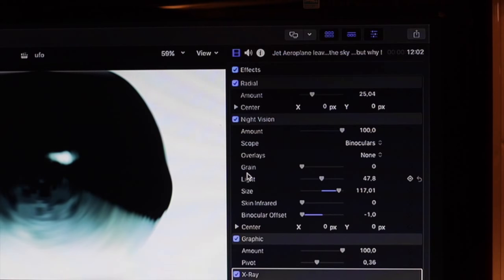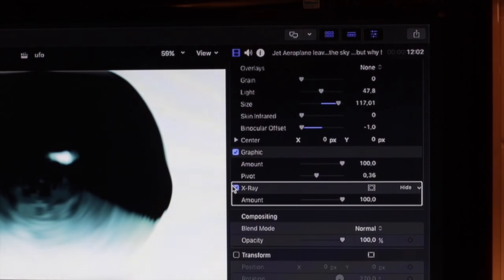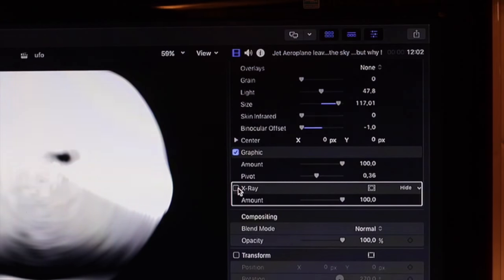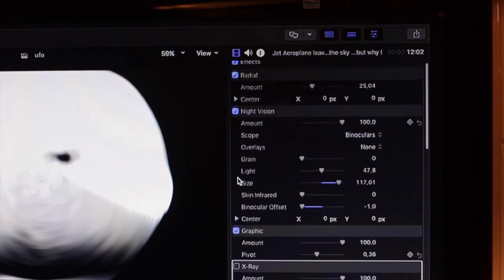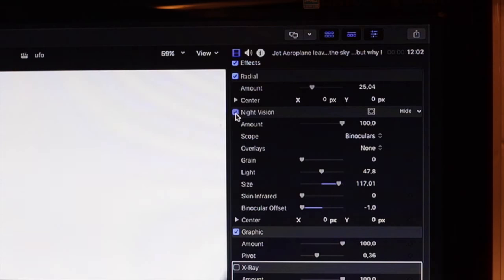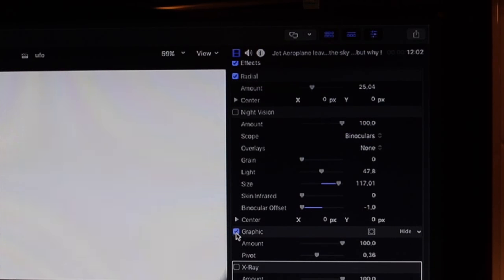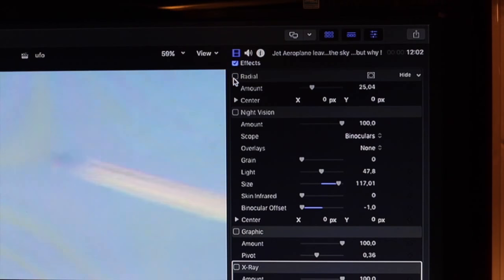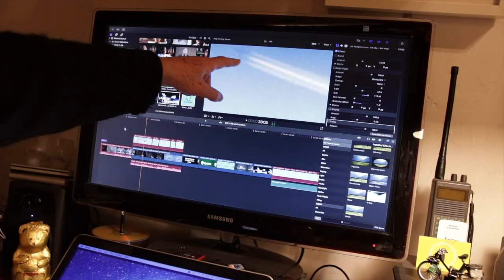How to make a UFO video - Prof Simon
How to make your own UFO video for Youtube, using FCPX.  With Professor Simon.

A humorous look at the UFO phenomena. Not to be taken seriously.

Prof Simon.